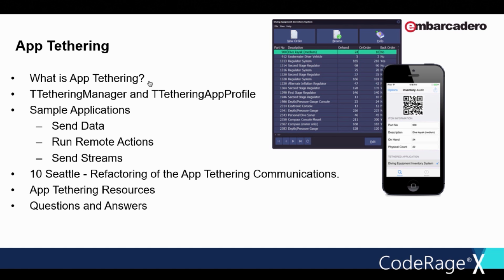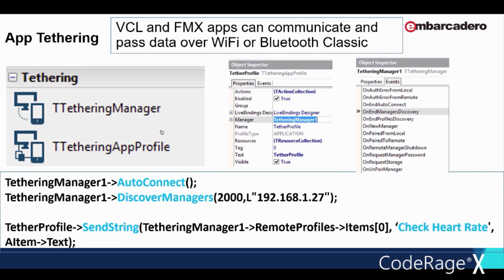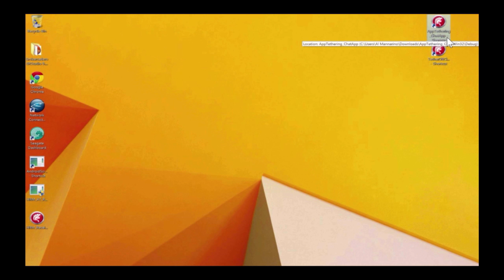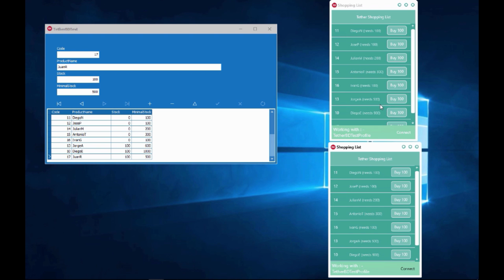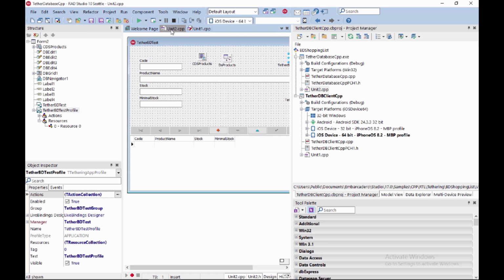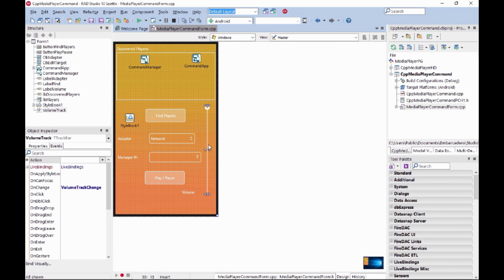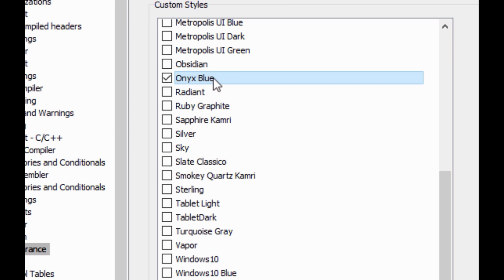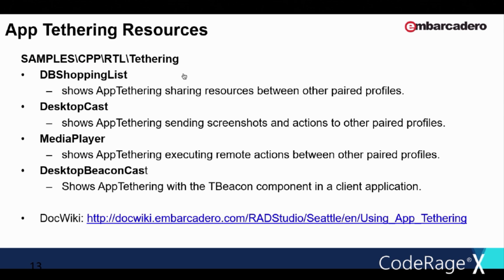24 - App Tethering for VCL and FireMonkey using C++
App Tethering for VCL and FireMonkey using C++
4:00pm - 4:45pm PDT

App Tethering lets you easily breathe new life into your existing Windows and FireMonkey apps by extending VCL and FM apps to other connected apps, devices, sensors, data and services. The App Tethering technology lets us easily distribute an existing app user experience across devices and gadgets. This is especially powerful for extending the utility of existing desktop and mobile apps to integrate with the Internet of Things (IoT).

Level: Intermediate

Al Mannarino - Embarcadero Technologies